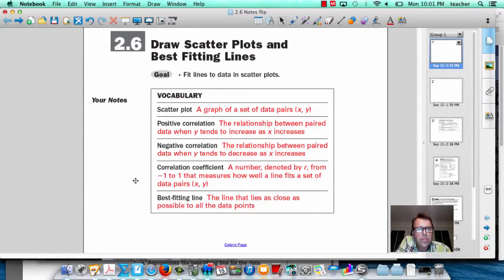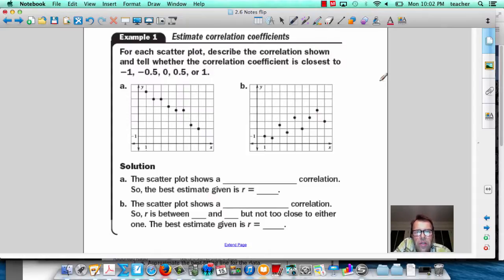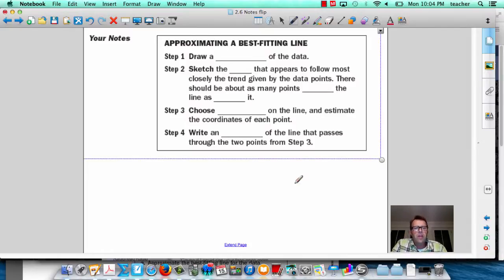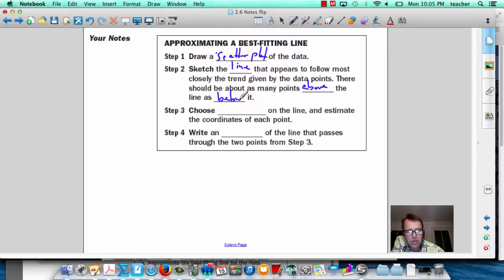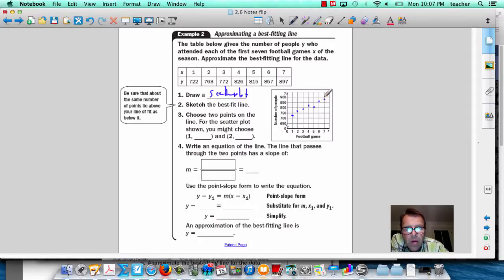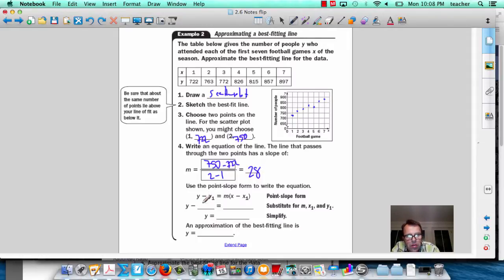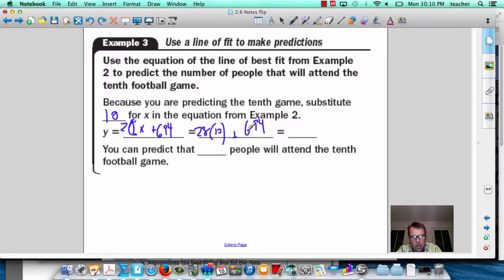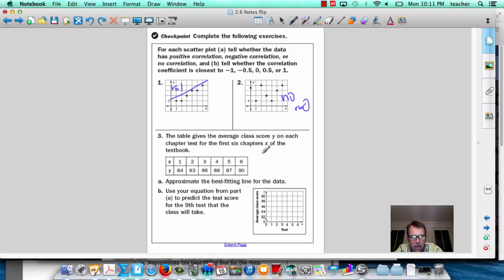Draw Scatter Plots and Best Fitting Lines